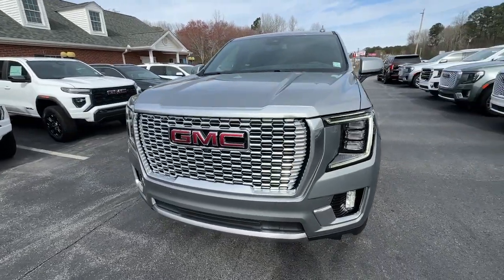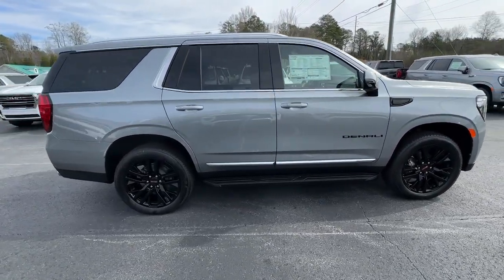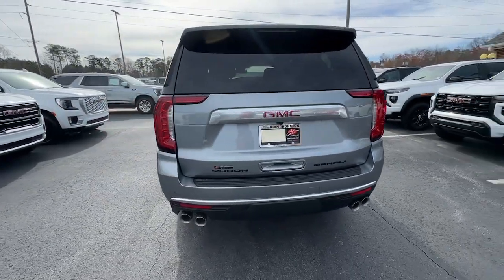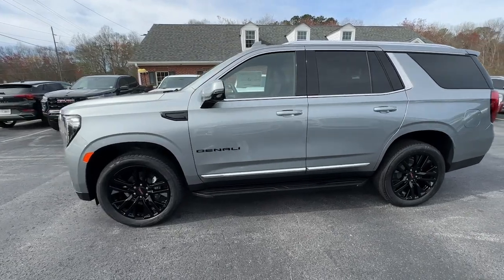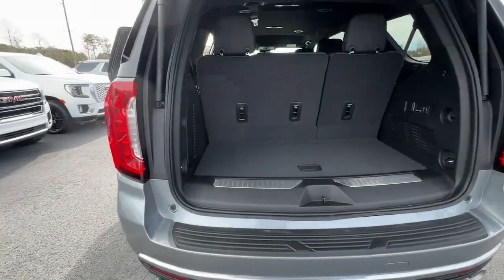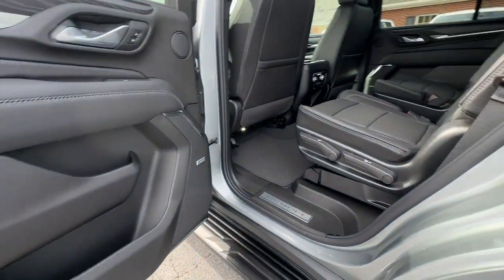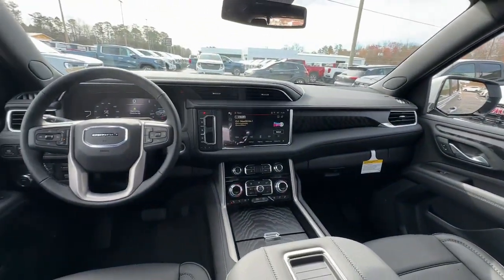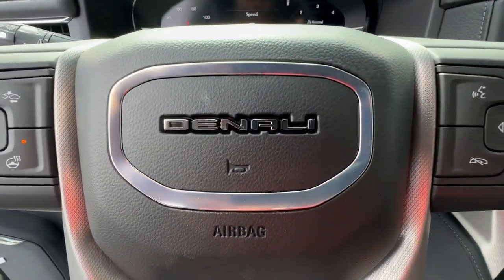2024 GMC Yukon Carrollton, Franklin, Atlanta, Marietta, Newnan, GA RG731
Sterling Metallic New 2024 GMC Yukon Denali available in Carrollton, Georgia at John Thornton Cadillac Buick GMC. Servicing the Franklin, Atlanta, Marietta, Newnan, GA.